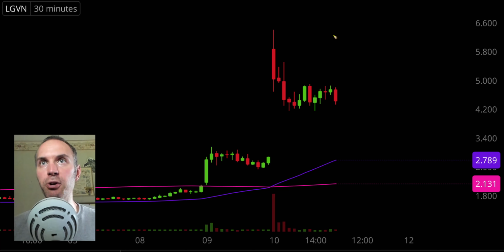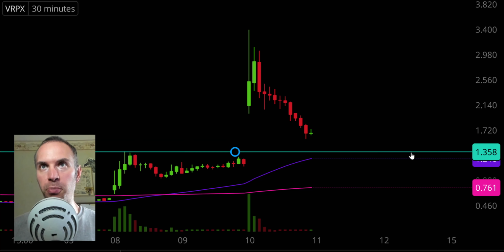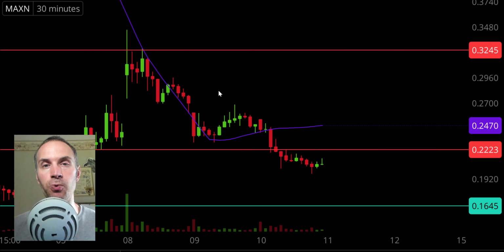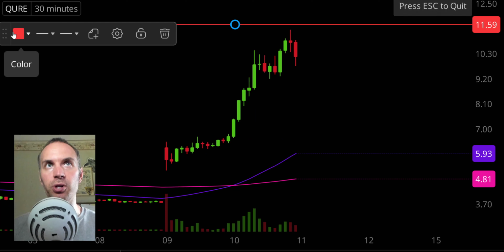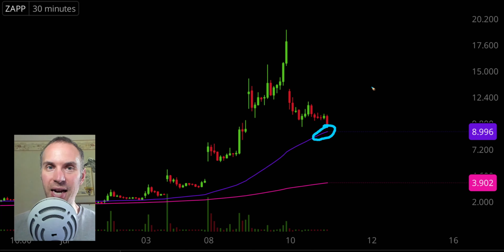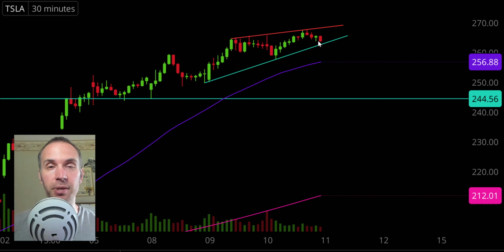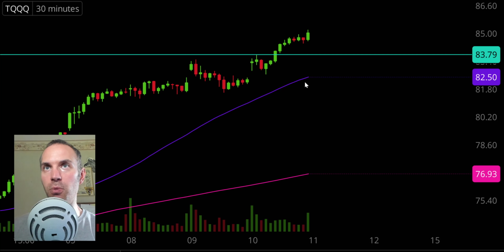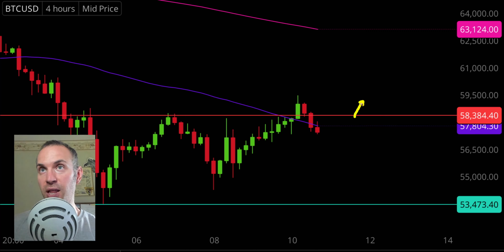Top 10 Stocks For July 11, 2024 ( $LGVN, $KZIA, $VRPX, $MAXN, $AMD, and more! )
Learn how to trade big board and penny stocks by learning to read stock charts and identify technical patterns through technical analysis. Follow along and learn as I perform a quick stock chart technical analysis review on $LGVN, $KZIA, $VRPX, $MAXN, $AMD, $QURE, $ZAPP, $TSLA, $SOUN, $TQQQ, $BTC (Bitcoin).